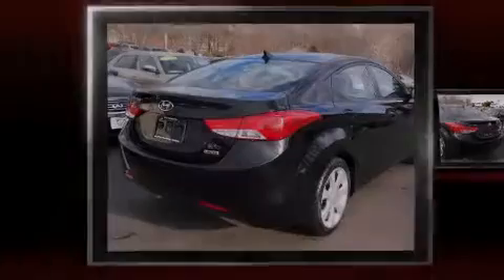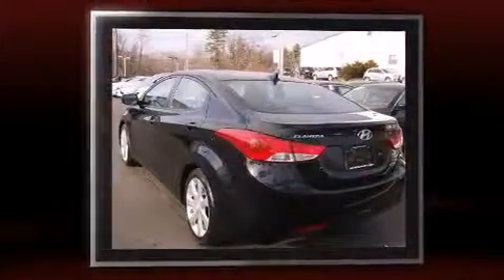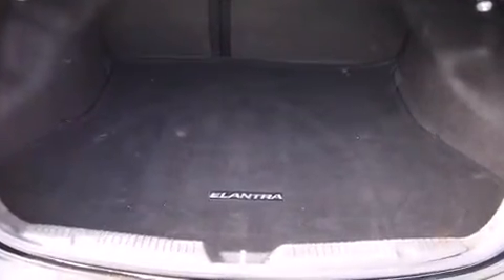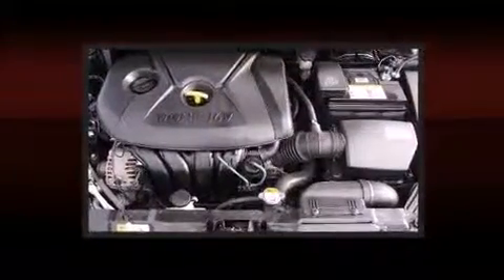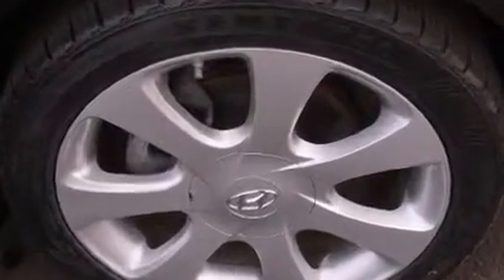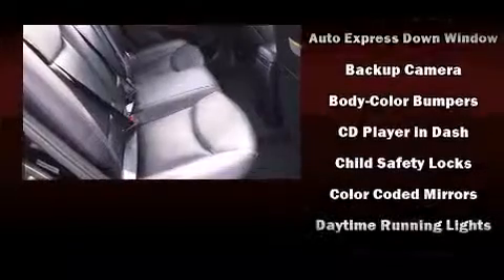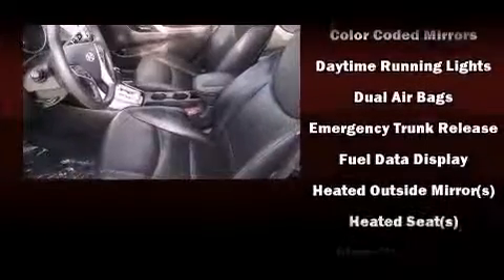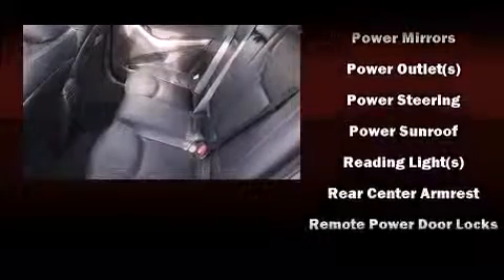2012 Hyundai Elantra Limited in Westborough, MA 01581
Autobahn USA
88 Turnpike Rd

Introducing the 2012 Hyundai Elantra. With less than 40,000 miles on the odometer, this 4 door sedan prioritizes comfort, safety and convenience. Smooth gearshifts are achieved thanks to the 1.8 liter 4 cylinder engine, providing a spirited, yet composed ride and drive. Both high fuel economy and flexible performance are assured by the 6 speed automatic transmission. Top features include front bucket seats, delay-off headlights, 1-touch window functionality, variably intermittent wipers, an outside temperature display, heated door mirrors, an overhead console, and remote keyless entry. Premium sound drives 6 speakers, providing you and your passengers a sensational audio experience. Hyundai also prioritized safety and security by including: head curtain airbags, front SIDE impact airbags, traction control, brake assist, a panic alarm, and 4 wheel disc brakes with ABS. With electronic stability control supplementing mechanical systems, you'll maintain precise command of the roadway. Our sales reps are knowledgeable and professional. We'd be happy to answer any questions that you may have. Come on in and take a test drive!